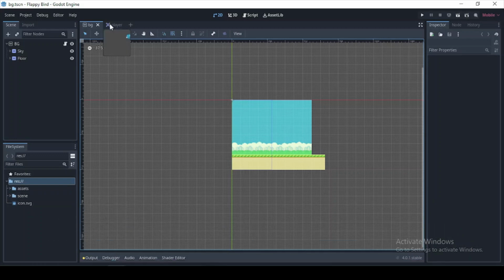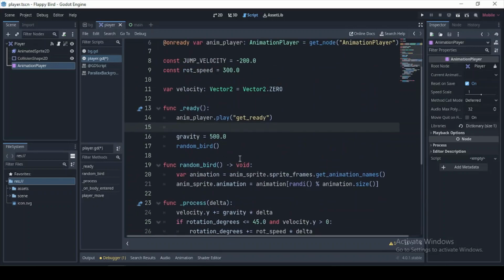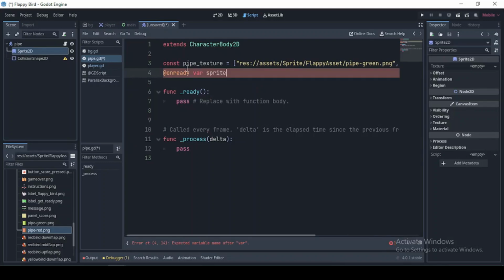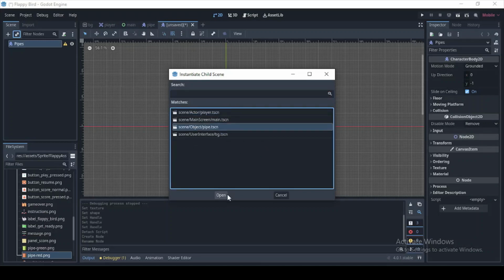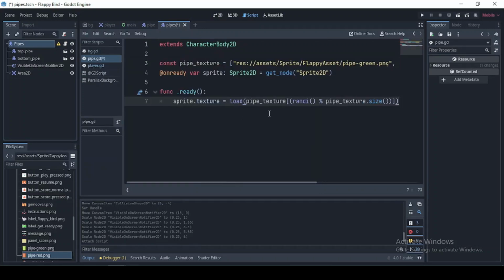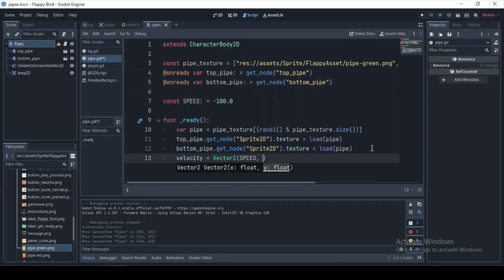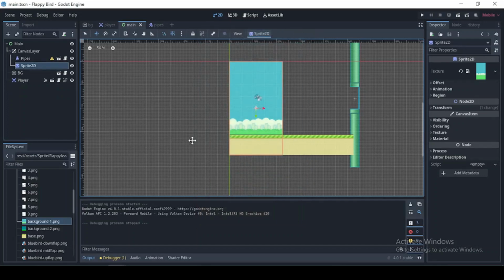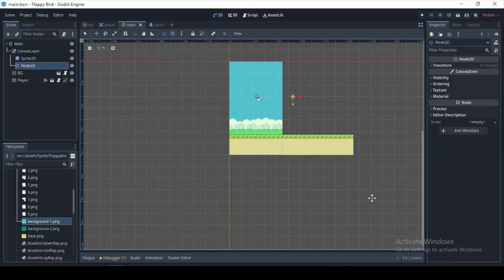Making Flappy Bird in Godot (COMPLETE Beginner Tutorial): P3 Pipes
Get started with 2D games in Godot as we re-create the famous flappy bird game! In this tutorial series, you'll learn to code flappy's movement, spawn pipes swift through, add sound, create the game user interface, and more excitement 🤩.

Complete These Tutorial (Tutorial Links)